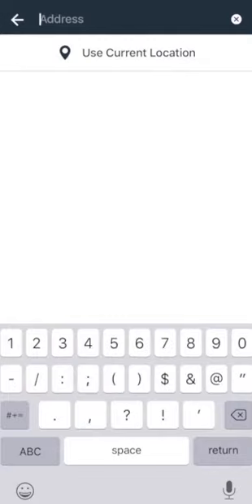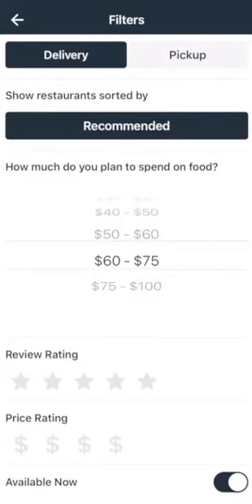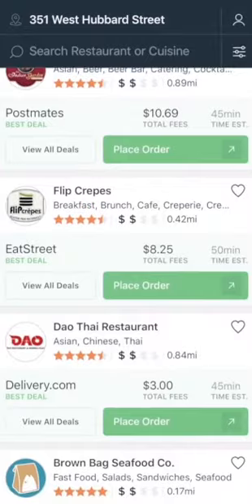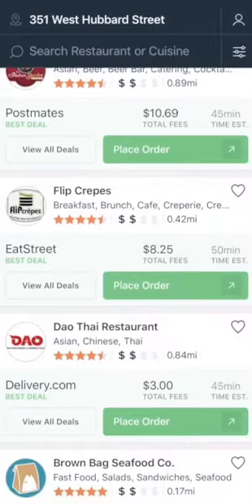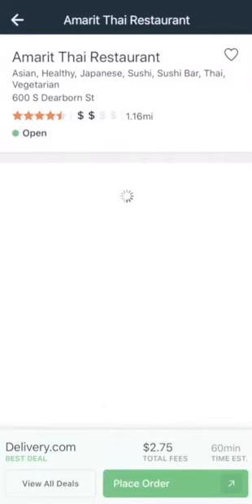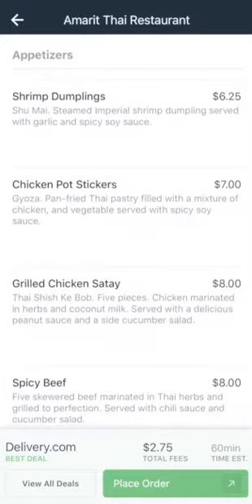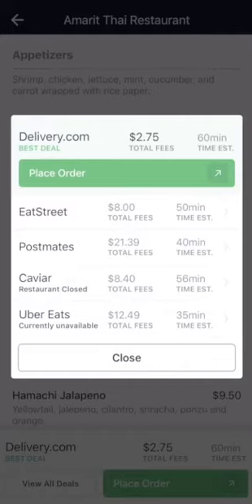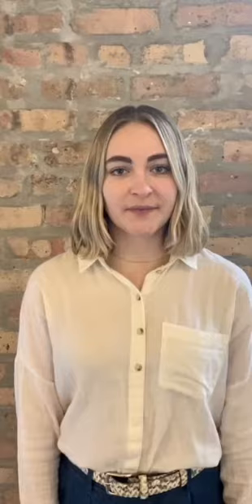FoodBoss Tutorial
Using FoodBoss to save money on food delivery is as easy as Search, Compare, & Save.